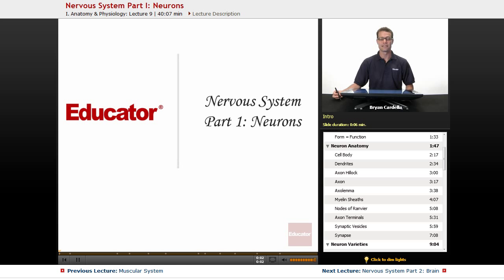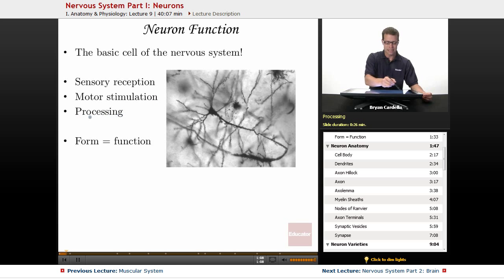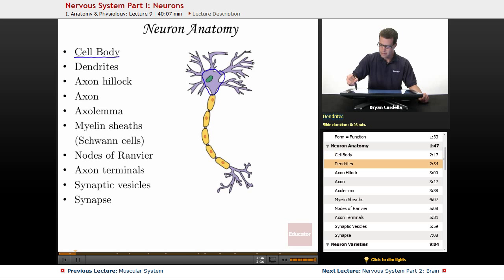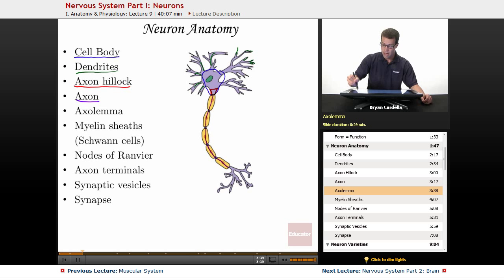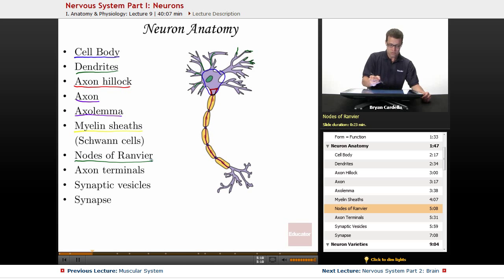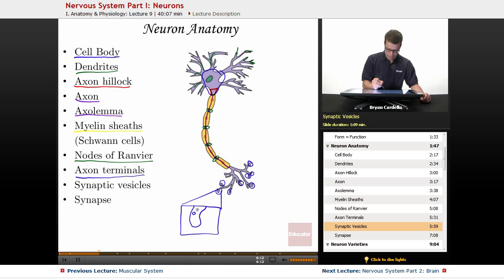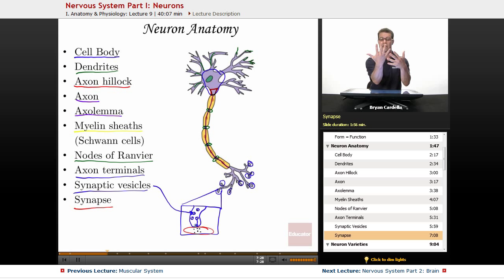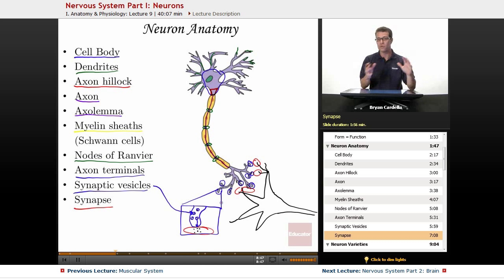"Nervous System: Neurons" | Anatomy & Physiology with Educator.com